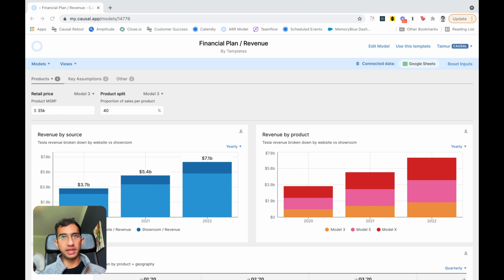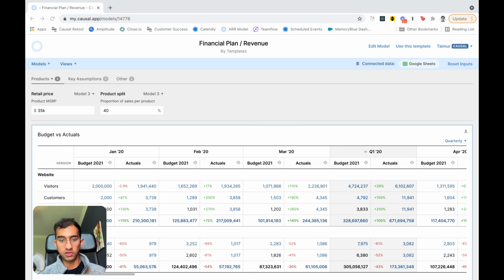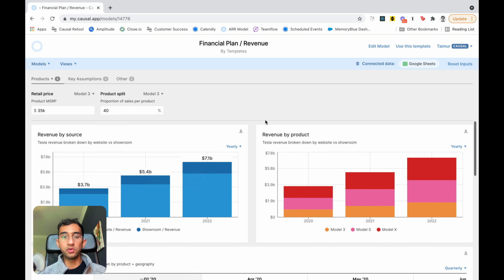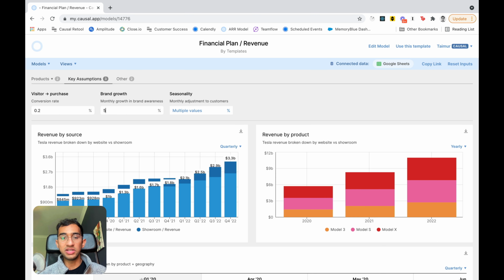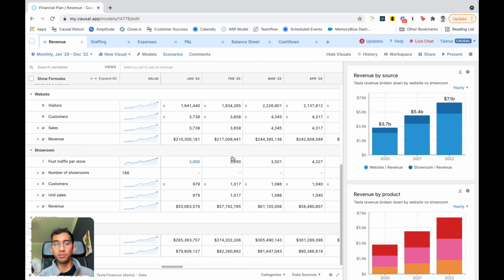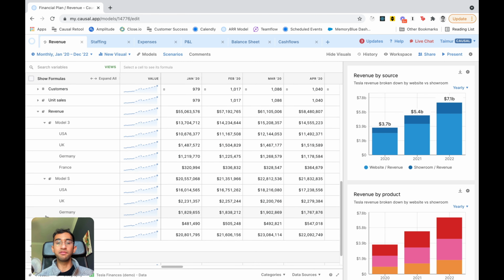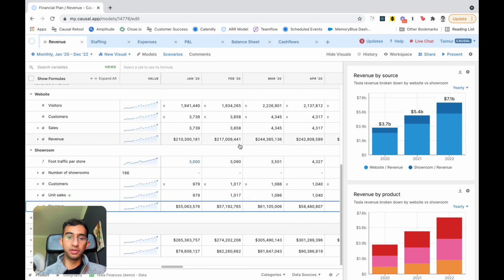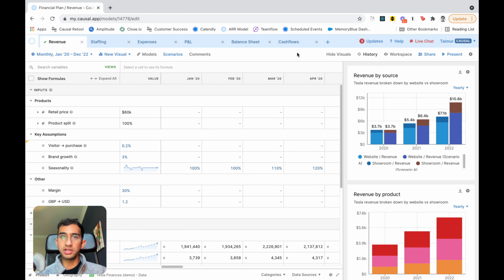Causal for Financial Planning (FP&A)